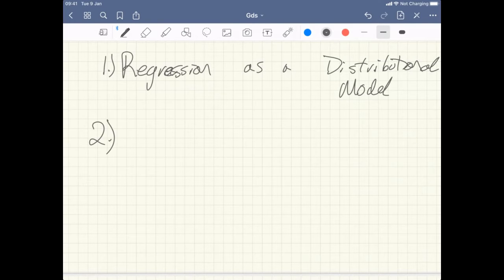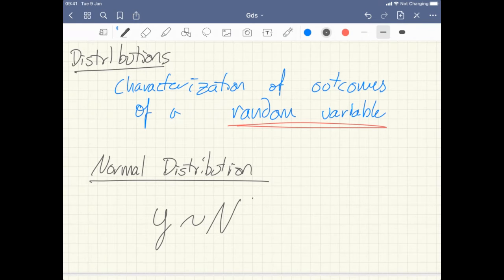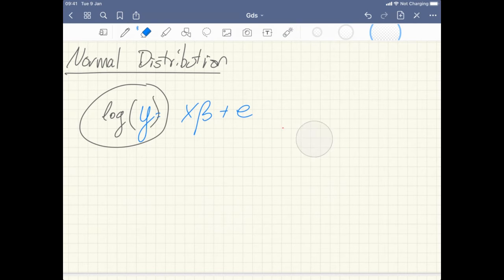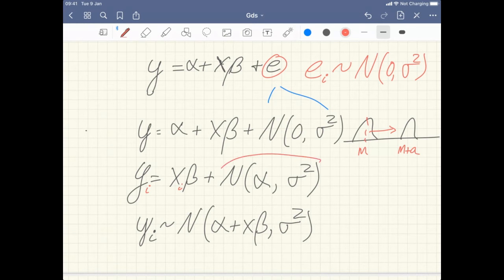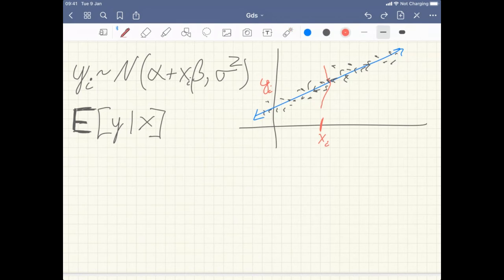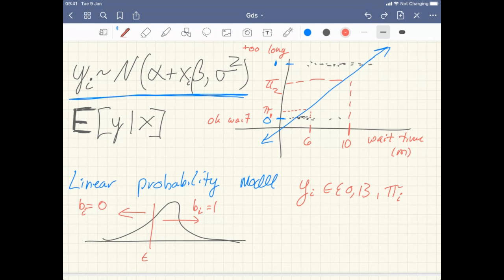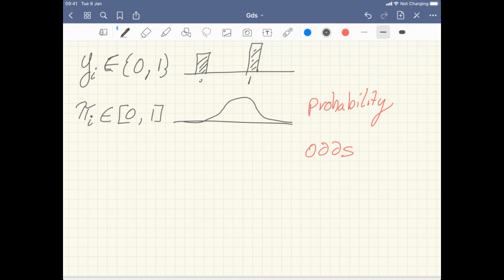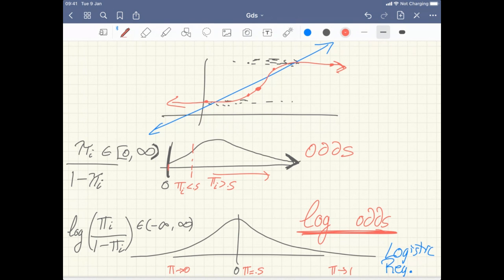01: The Linear Probability Model & Logistic Regression